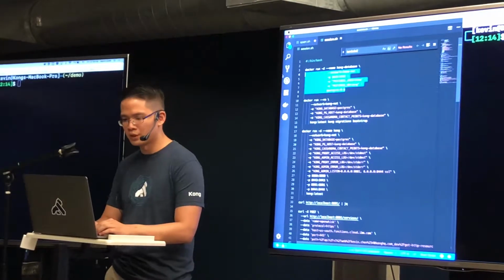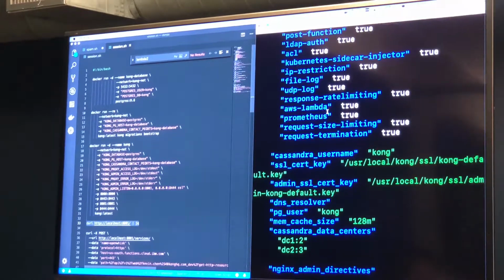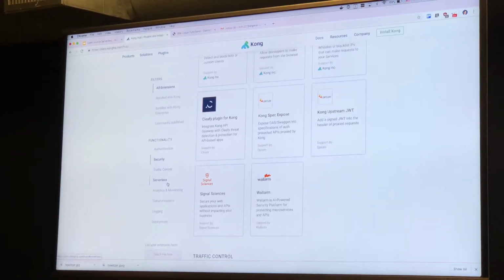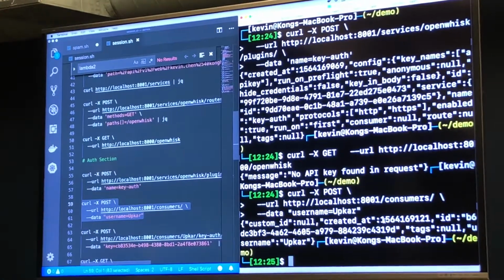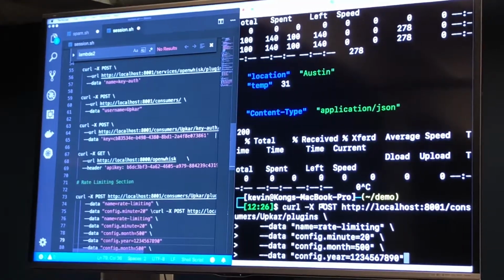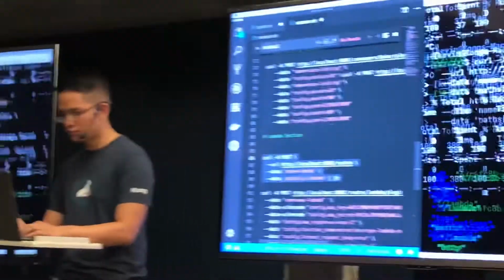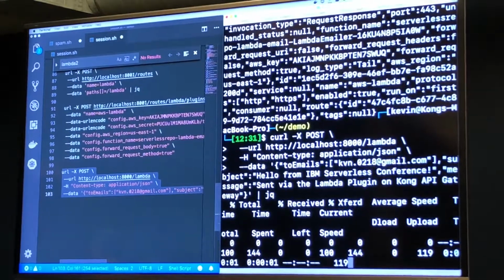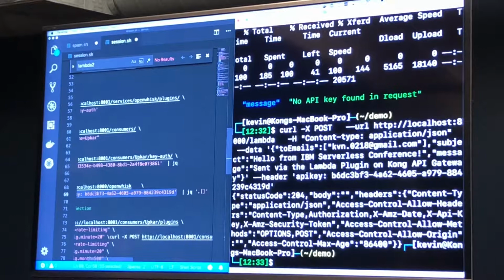Open source serverless with Kong and Apache OpenWhisk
Kevin Chen, Kong
Serverless like OpenWhisk represents a dramatic shift in how we approach building applications in the cloud. And API gateways like Kong can make it easier to manage your serverless functions. We will dive into why having API Gateway that is separate from your cloud provider is important when managing serverless functions. “Cloud-native first, Hybrid always”.